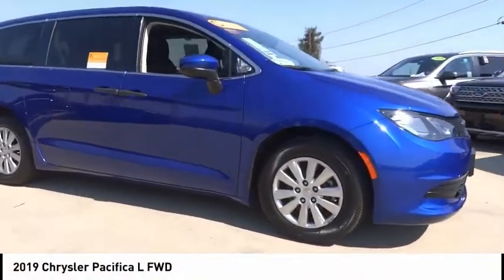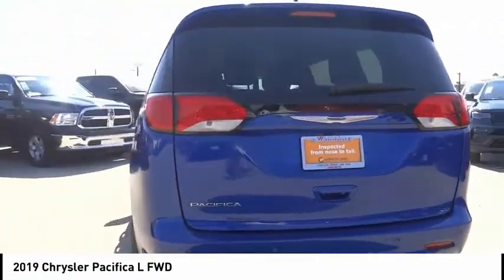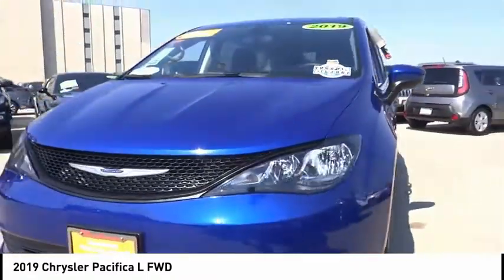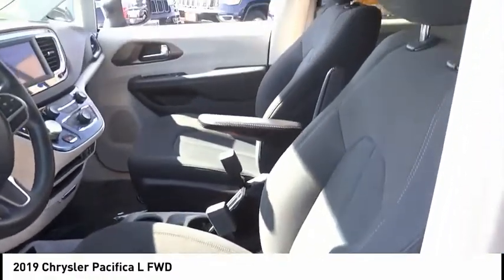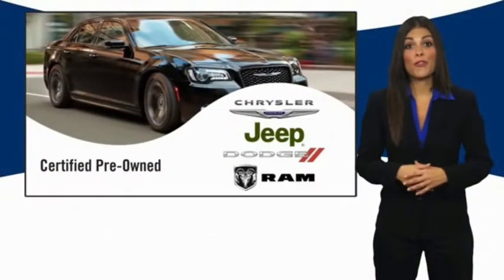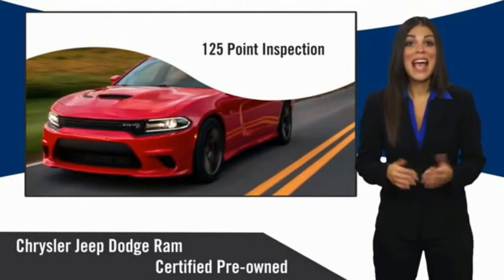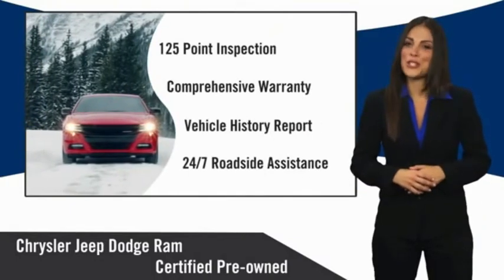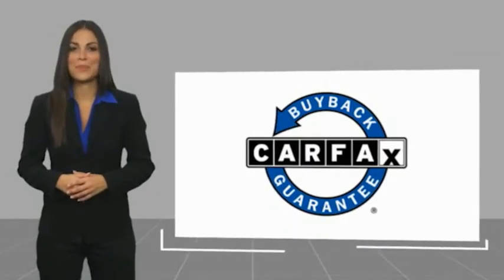2019 Chrysler Pacifica VAN NUYS LOS ANGELES SAN FERNANDO VALENCIA CANOGA PARK PV7131R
2019 Chrysler Pacifica L FWD

RUSSELL WESTBROOK CHRYSLER DODGE JEEP RAM PROUDLY SERVICING VAN NUYS, LOS ANGELES, SAN FERNANDO, VALENCIA, CANOGA PARK, & SURROUNDING SOUTHERN CALIFORNIA LOCATIONS. THIS BLUE 2019 Chrysler PACIFICA IS EQUIPPED WITH A 3.6L V6 24V VVT, AUTOMATIC TRANSMISSION, AND RECEIVES AN ESTIMATED 18 City/28 Hwy MPG. CONTACT RUSSELL WESTBROOK CHRYSLER DODGE JEEP RAM OF VAN NUYS TO SCHEDULE A TEST DRIVE AND TAKE THIS 2019 Chrysler PACIFICA HOME TODAY, OR VISIT OUR SHOWROOM CONVENIENTLY LOCATED AT 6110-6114 VAN NUYS BLVD VAN NUYS, CA 91401. STOCK #: PV7131R | 2019 Chrysler Pacifica L FWD TRACTION CONTROL AIR CONDITIONING POWER WINDOWS 2019 Chrysler PACIFICA L FWD 2019 Chrysler Pacifica Ocean Blue 9-Speed 948TE Automatic 3.6L V6 24V VVT 18/28 City/Highway MPG Clean CARFAX. Russell Westbrook is NBA star but delivers a MVP buying experience for all customers. If you like large selection, friendly service and easy financing then you'll love the fun atmosphere. Come visit us on auto row on Van Nuys Blvd. Open late 7 days a week. This Vehicle is Located at: Russell Westbrook Chrysler Dodge Jeep Ram of Van Nuys; 6110 Van Nuys Blvd, Van Nuys CA 91401. Dealer Installed accessories are optional and may be purchased for an additional charge.All prices subject to government fees and taxes, any finance charges, any dealer document preparation charge, and any emission testing charge.While we make every effort to ensure the data listed here is correct, there may be instances where some of the factory rebates, incentives, options or vehicle features may be listed incorrectly as we get data from multiple data sources. PLEASE MAKE SURE to confirm the details of this vehicle (such as what factory rebates you may or may not qualify for) with the dealer to ensure its accuracy. Dealer cannot be held liable for data that is listed incorrectly. STOCK #: PV7131R | VIN: 2C4RC1AGXKR704974 | 2019 Chrysler Pacifica L FWD TRACTION CONTROL AIR CONDITIONING POWER WINDOWS Russell Westbrook CDJR of Van Nuys